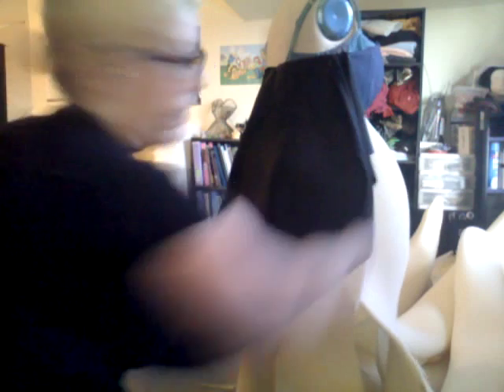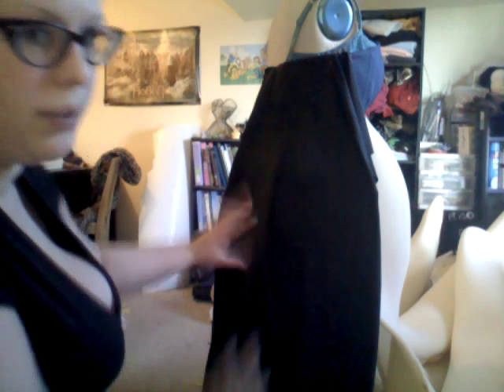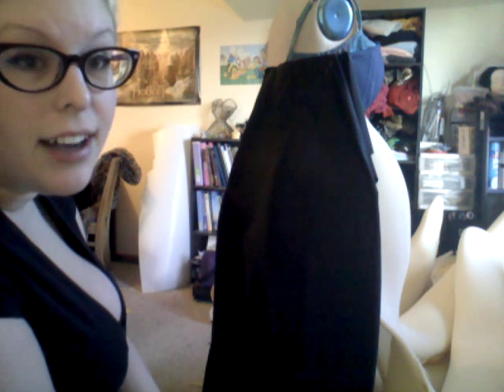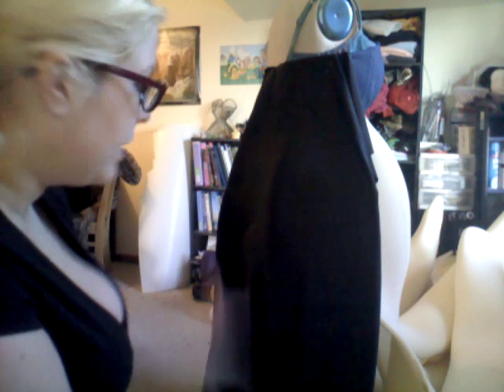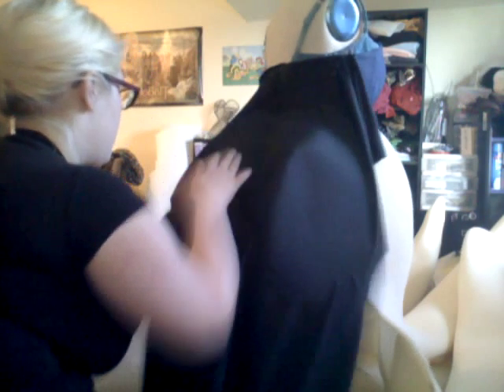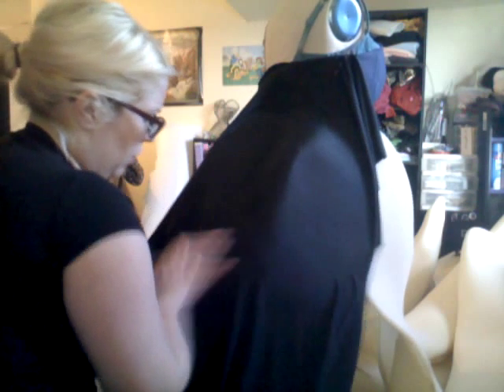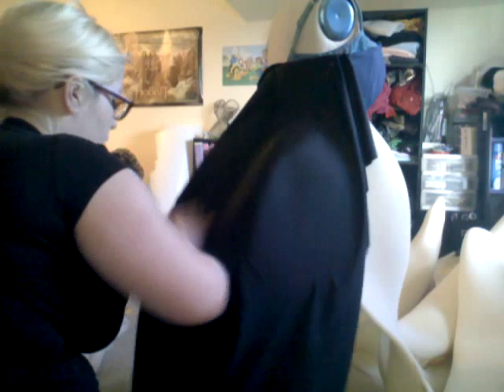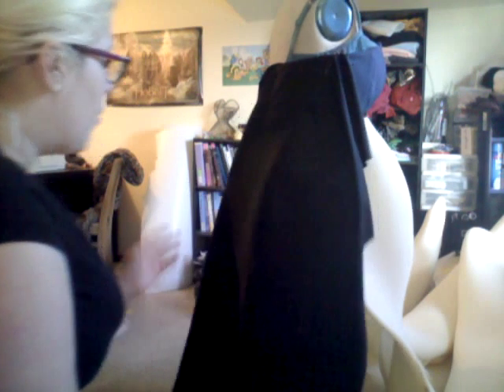Ursula - Covering Foam with Fabric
Third Ursula progress video! The tentacles have been glued and here I'm just showing the method I'm using to cover the foam with fabric so that I don't look like a banana octopus.